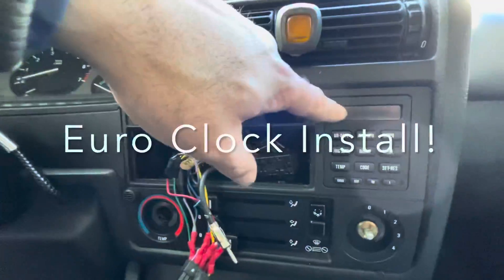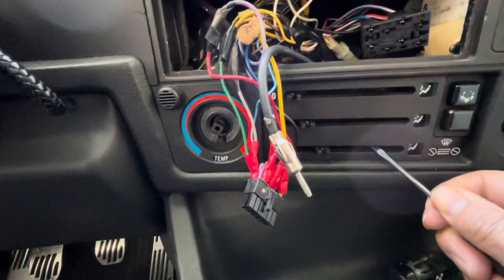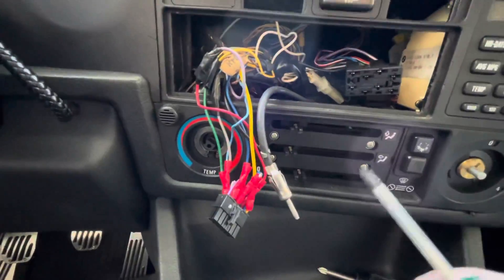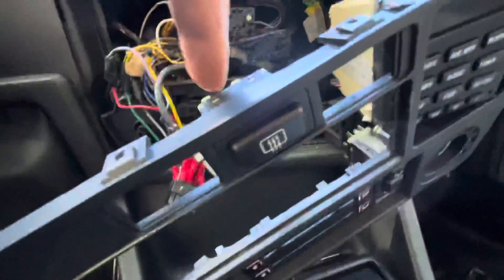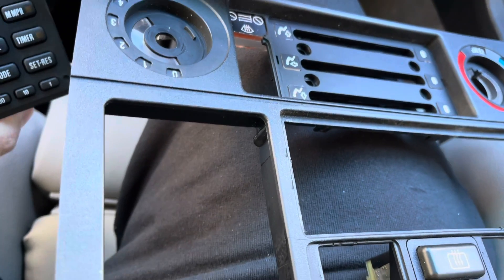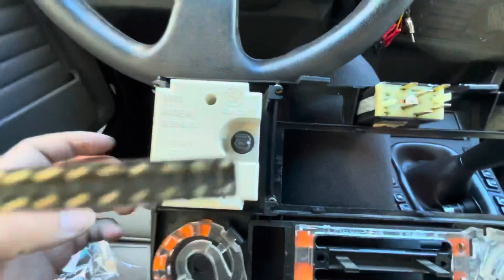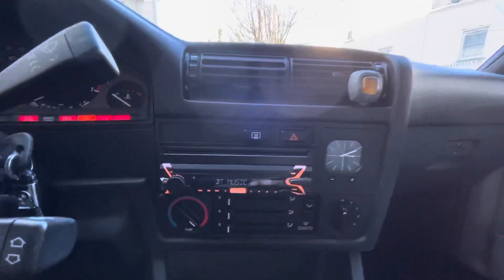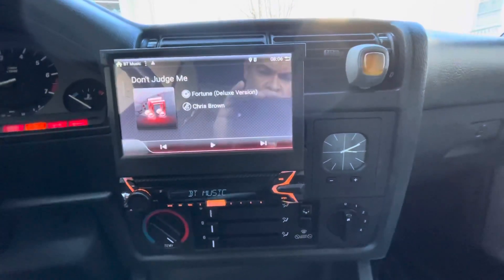Fastest Way To Install Euro Clock On 13 Button E30 (Less than 30 Minutes)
This is by far the fastest way to install a Euro Clock on an E30 Equipped with a 13 Button OBC!

In addition to the Clock you will also need the harness and adapter plate (see links below) I will also include links to the Android Radio!